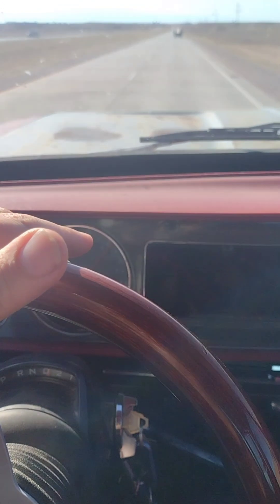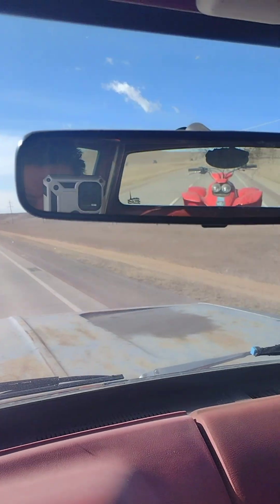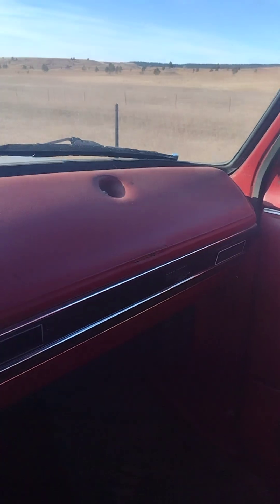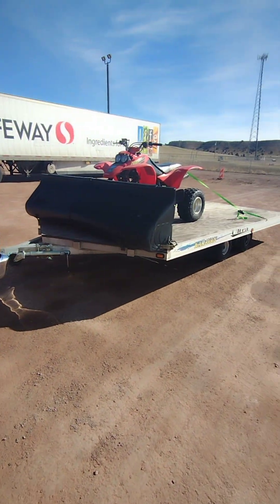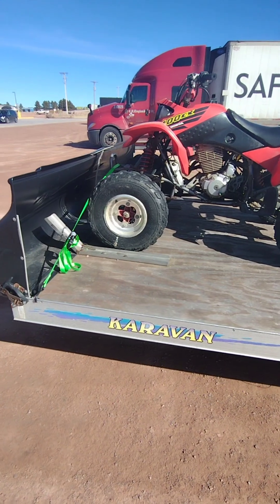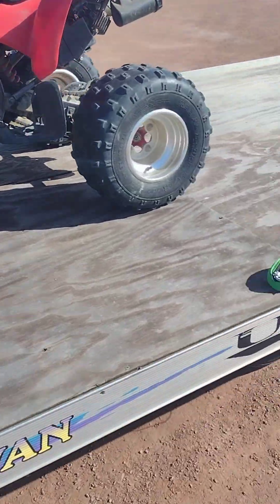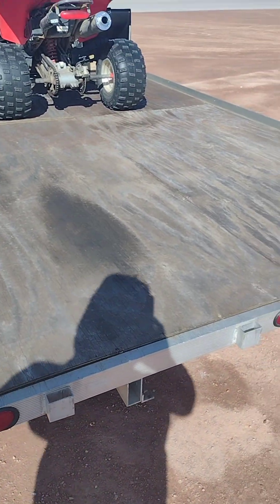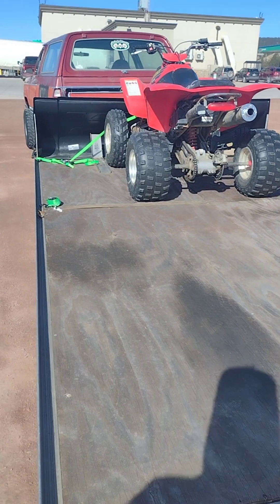Delivering the 400ex in the trailduster